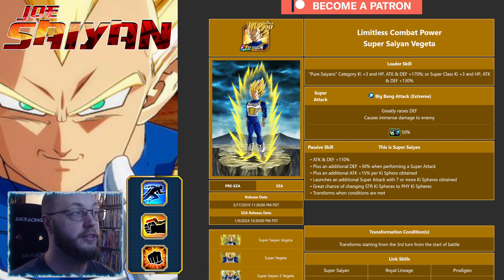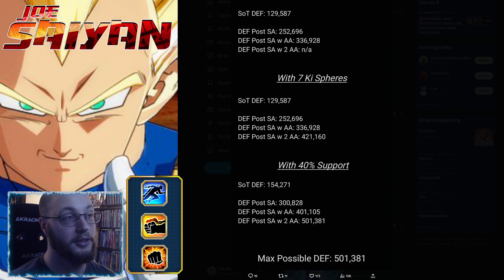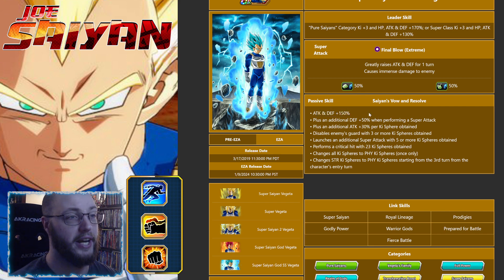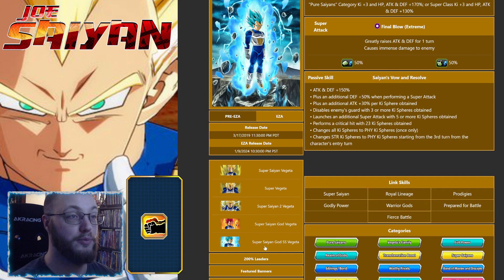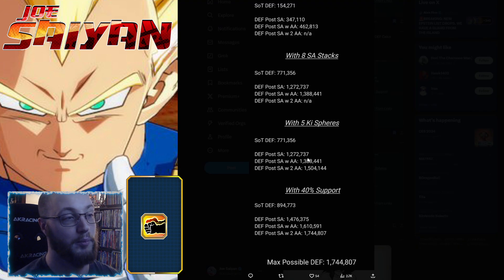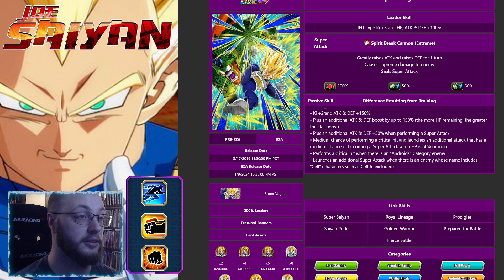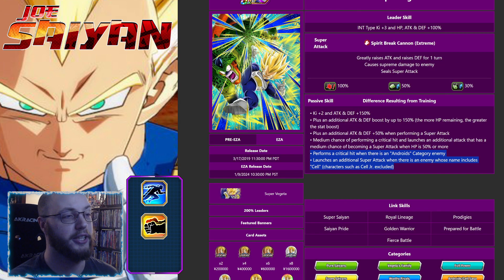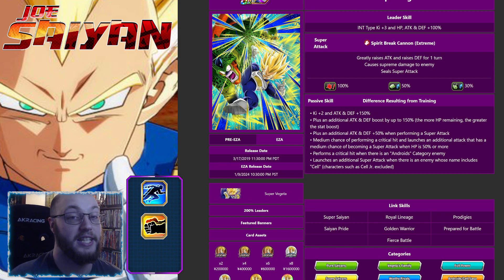HOW TO BUILD! EZA Phy Transforming Super Saiyan Vegeta & Int Super Vegeta DBZ: Dokkan Battle Global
YOUR AWESOME FOR WATCHING!

Bulma render - CaiSamaX